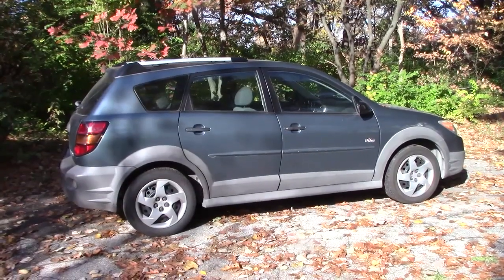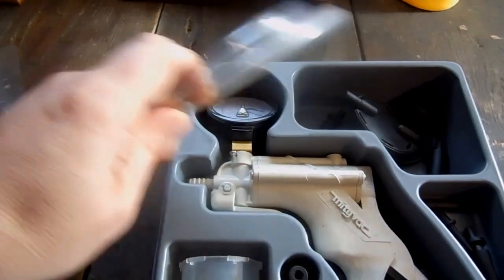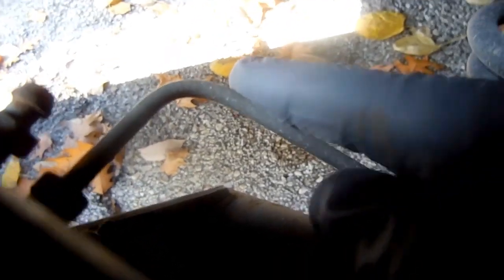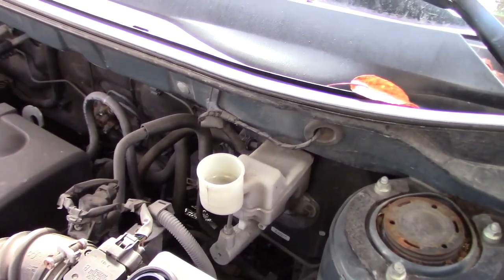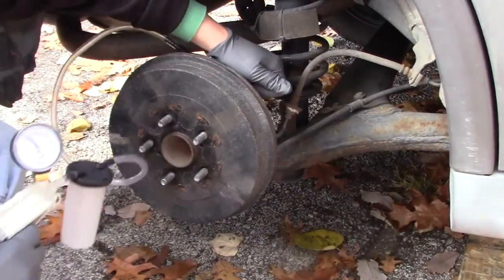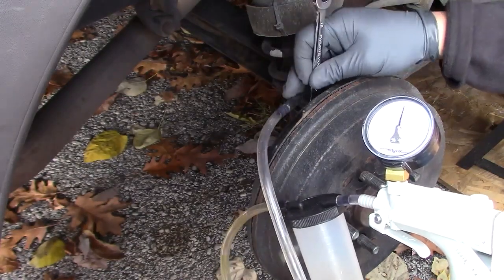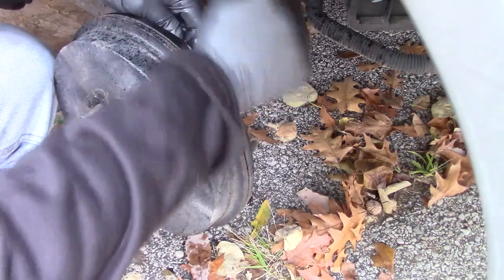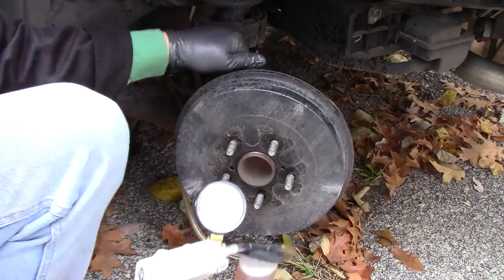Mityvac Brake Flush/Bleeding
Flushing your brake fluid might be a good idea at 100,000 miles or sooner, depending on how you drive and your driving conditions.  Brake fluid is hydroscopic, meaning it absorbs water; mainly humidity in the air.  High temperatures, as well, ruin brake fluid.

But if you're not doing any hard braking with your vehicle, and your brake system is closed to the air, your fluid may be perfectly good at 100,000 miles.  That's probably why neither Toyota or GM have recommended brake flush intervals in their Pontiac Vibe/Toyota Matrix user's manuals.  Brake flushes aren't necessary under normal driving conditions within the warranty period.  Nonetheless many mechanics recommend flushes as much as every 30,000 miles as preventative maintenance.  You decide.

You do need to bleed the brakes however, after brake work.  With your Mityvac you can do both.  Bleeding the brakes purges air bubbles from the brake lines, while flushing involves the complete removal of old fluid with new fluid.  Personally I have always used the turkey baster method of flushing the brakes; every year or so I suck out the old fluid from the brake master cylinder fluid reservoir.  It takes about thirty seconds.  Then I top it off.  That's why the fluid in this video is so clean despite the fact that this vehicle has never had a full brake fluid flush through the brake lines.  In my area DIYers can dispose of their brake fluid at Advance Auto.

Good luck on your project.